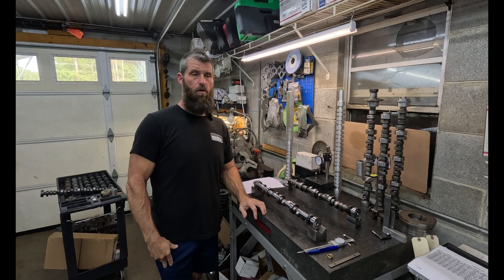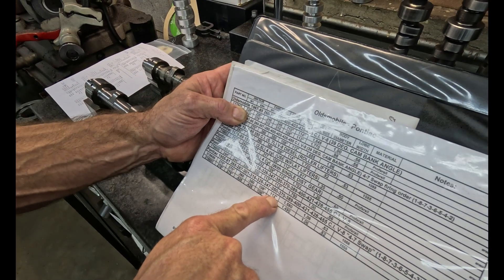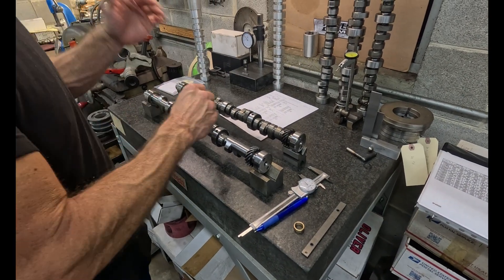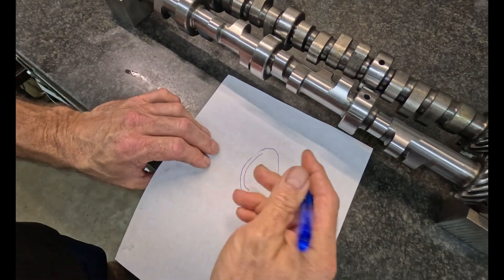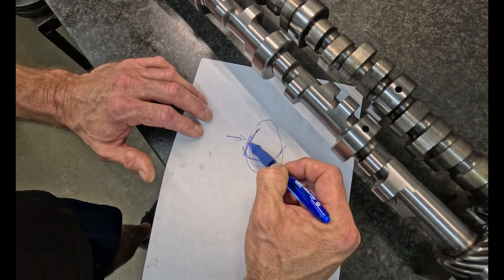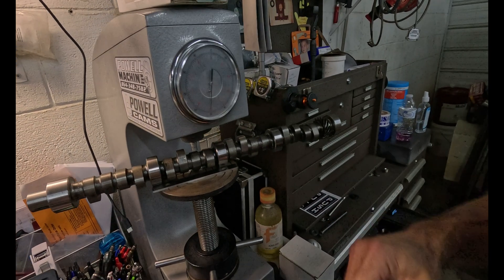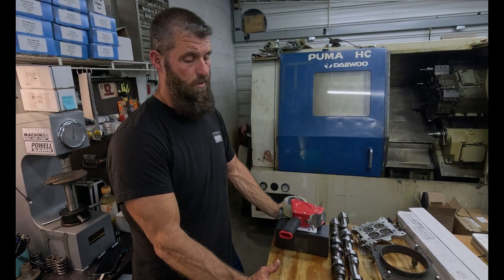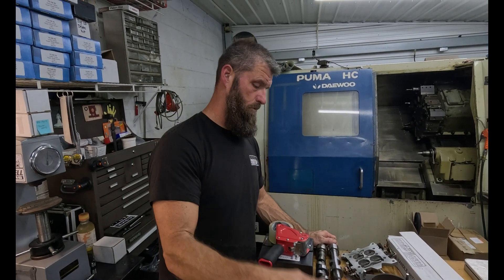Cam core Tech: how deep is the heat treat?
In this episode we inspect a new camshaft that was ground on the wrong core.

Powellmachineinc.com